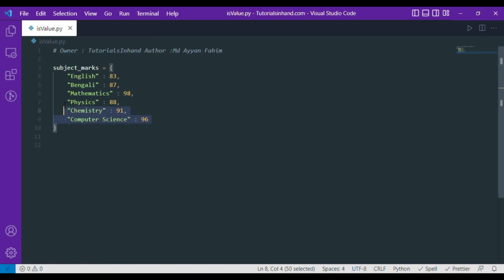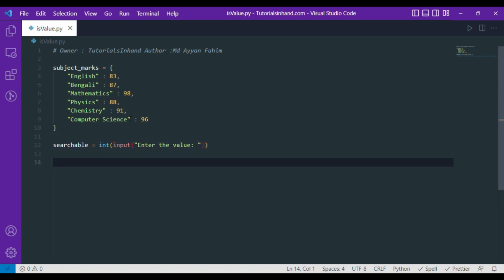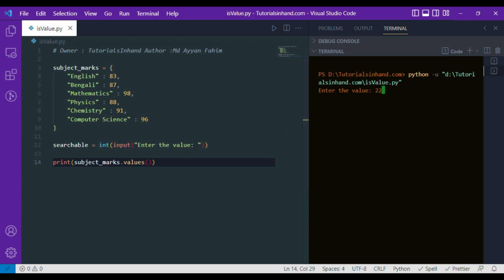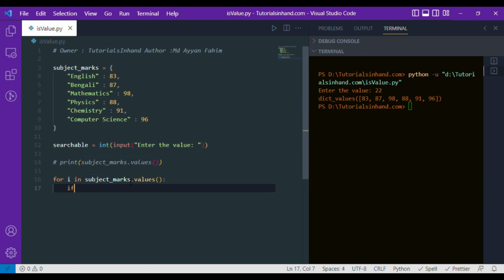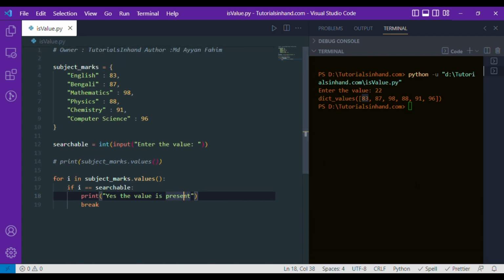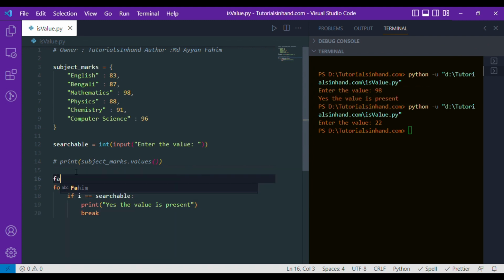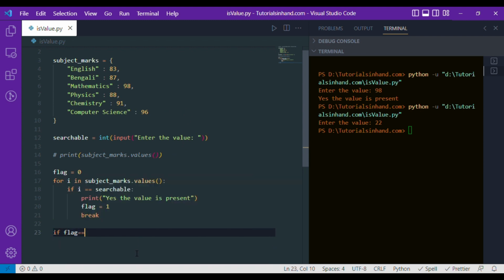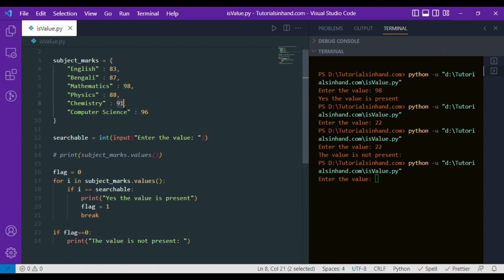check if a value is present in dictionary python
In this video tutorial, we are going to learn about check if a value is present in dictionary python.